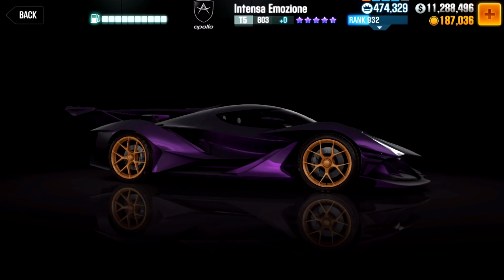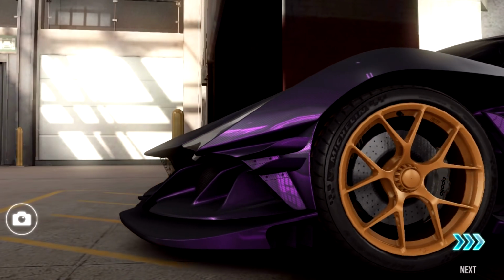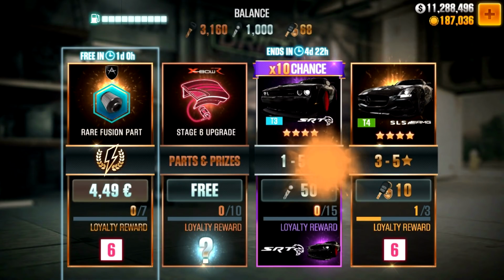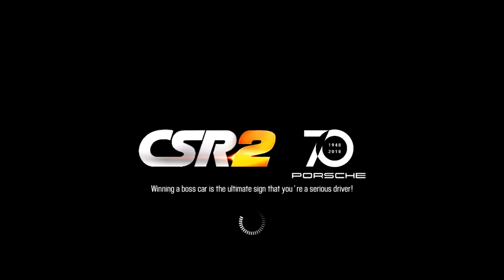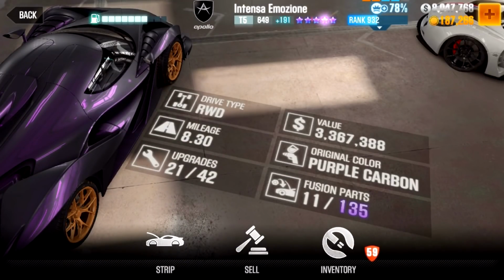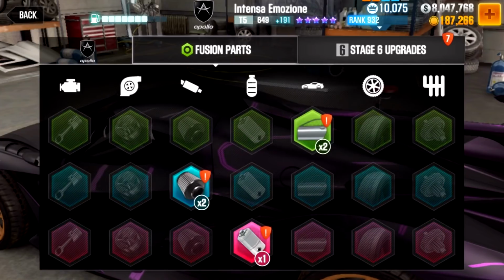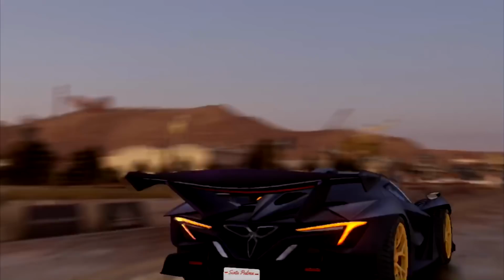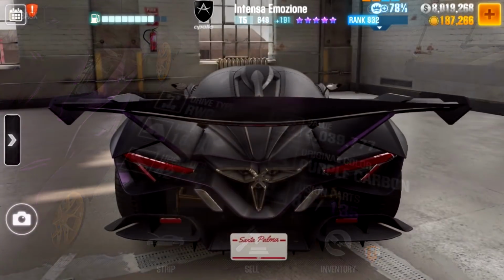CSR2 Racing | Apollo Intensa Emozione Flash Event - Final Time & Is It Worth It?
Final Time: 3:44